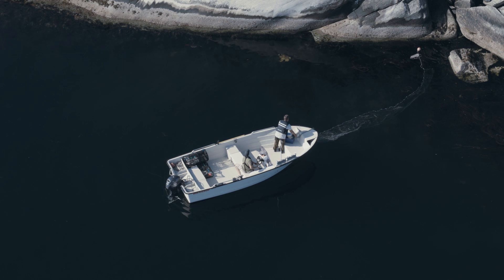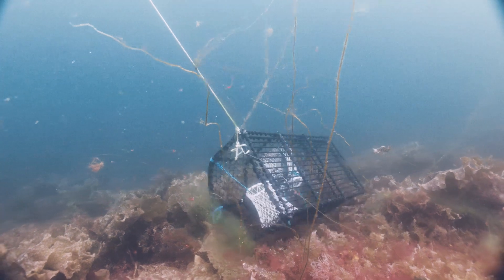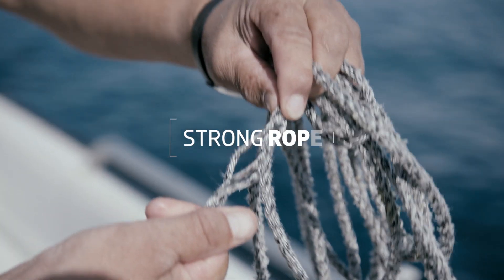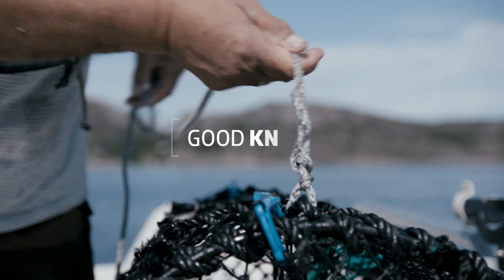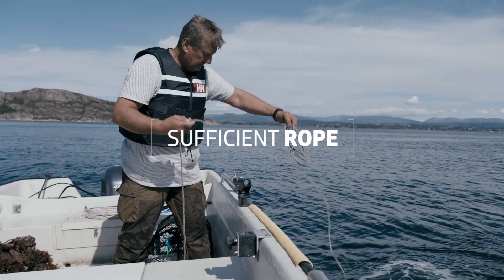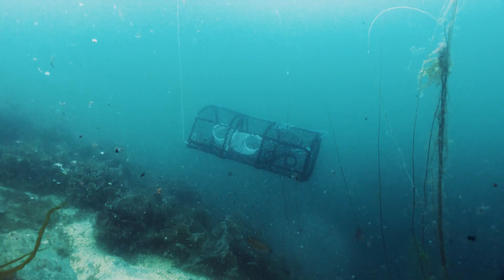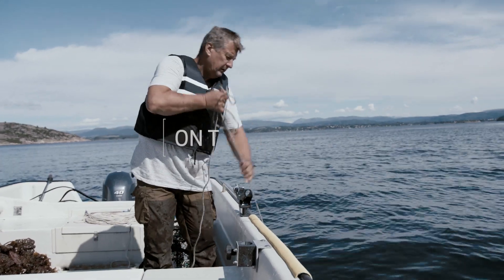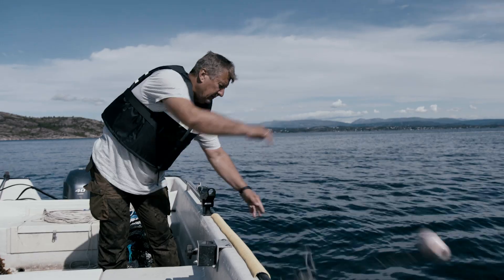CNO: How can you reduce the risk of losing fishing gear?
Clean Nordic Oceans, a Nordic network to exchange knowledge and experience about methods and measures to reduce the effects of ghost fishing, littering of the oceans and to increase recycling from commercial and recreational fishing.